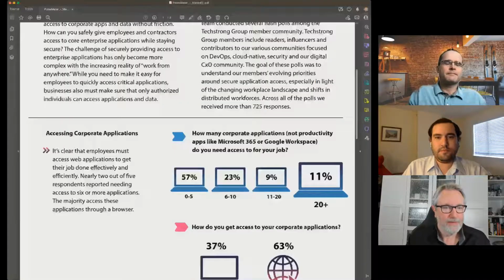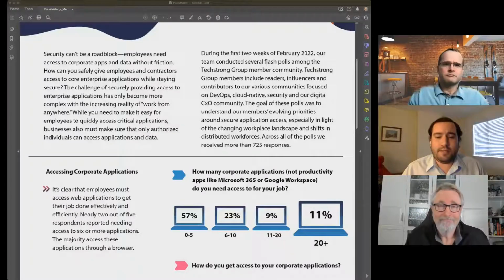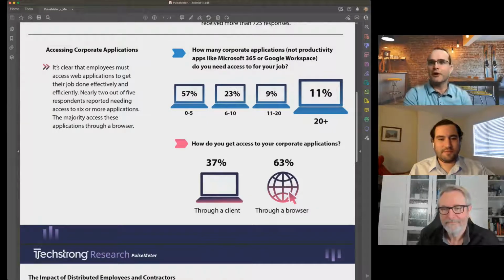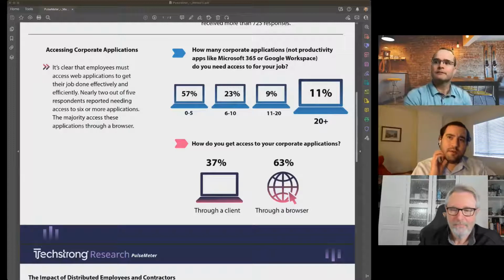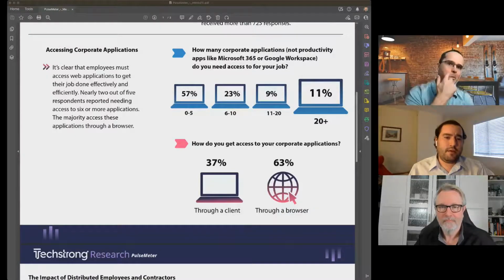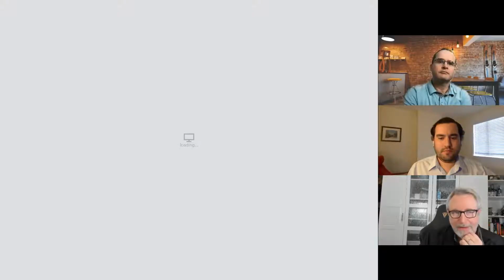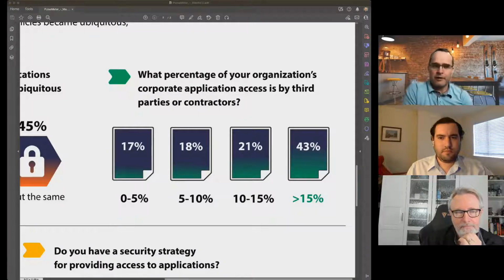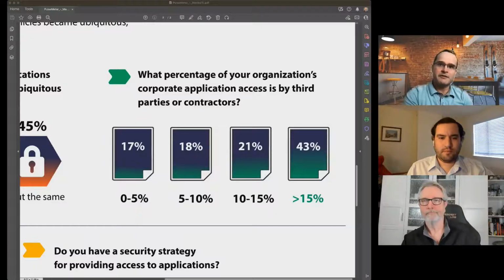Secure Application Access for All Your Users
How can you safely give employees and contractors access to applications while staying secure? Security can’t be a roadblock—employees need access to corporate apps and data without friction. At the same time, you need to make sure only authorized individuals are accessing those critical apps. VPNs are an old and painful technology. VPNs were never designed to operate at large scale—they were designed for some workers who needed access from the road, not for nearly 100% remote working. Additionally, VPNs are overly permissive—you can’t tailor access to specific individuals.

The MPA platform is different from a cloud access security broker (CASB). Zero Trust Network Access (ZTNA) provides employees remote access to applications, data, and services based on clearly defined access control policies, either for a specific role or an employee.